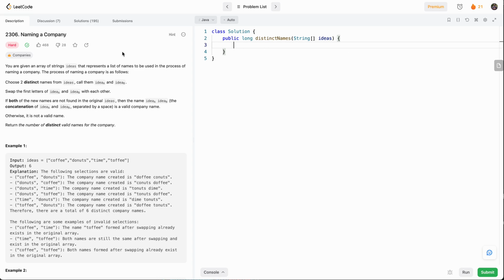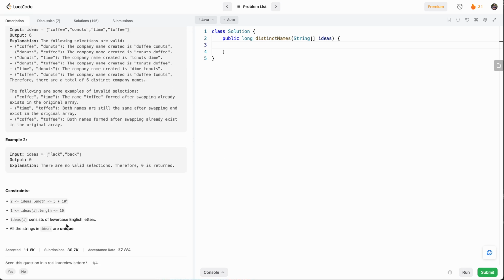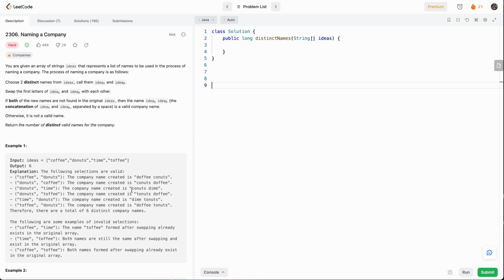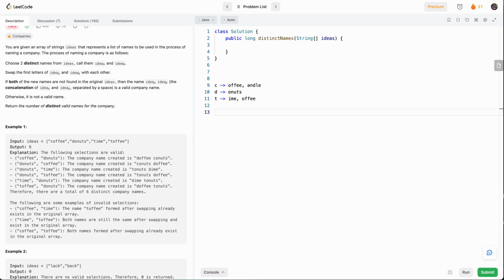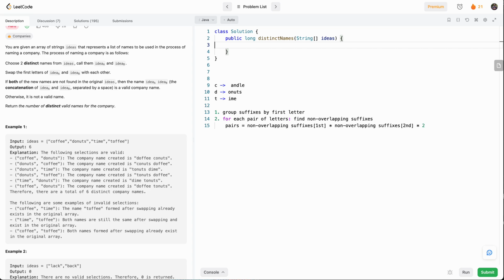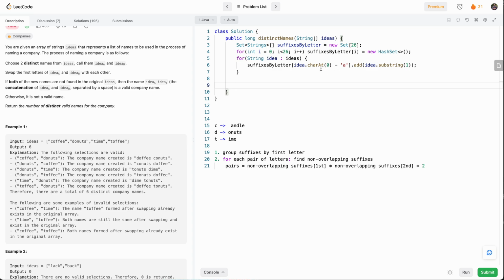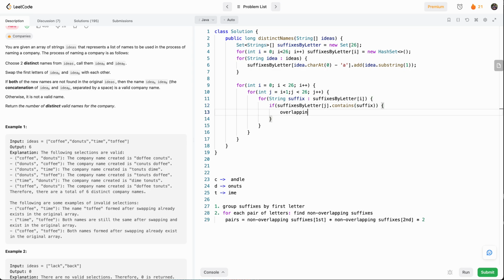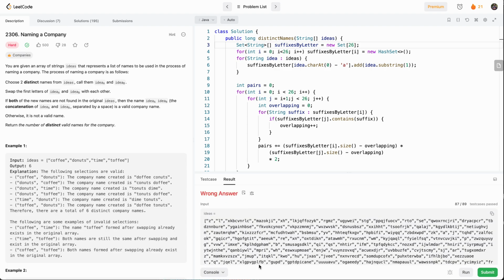Leetcode 2306 Naming a Company (Java)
Leetcode Weekly Contest 297 June 11, 2022
Leetcode Contest 297 June 11, 2022

Time: O(n)
Space: O(n)

0:00 Introduction
0:15 Problem Introduction
1:12 Intuition
2:34 Approach Overview
5:04 Coding: Group Suffixes By First Letter
6:14 Coding: Calculate Valid Pairs
8:24 Run/Debug Solution

SEO:
- leetcode questions
- leetcode problems
- leetcode java
- how to solve leetcode
- leetcode solutions
- leetcode explained simply
- leetcode c++
- leetcode python
- leetcode amazon
- leetcode google
- leetcode interview questions
- leetcode javascript
- leetcode contest
- leetcode daily challenge
- leetcode grinding
- leetcode 75
- leetcode binary search
- backtracking
- leetcode backtracking
- leetcode trie